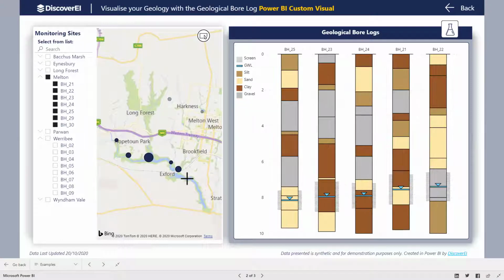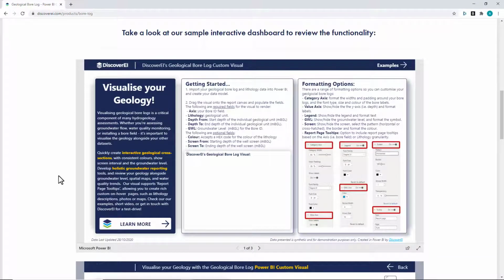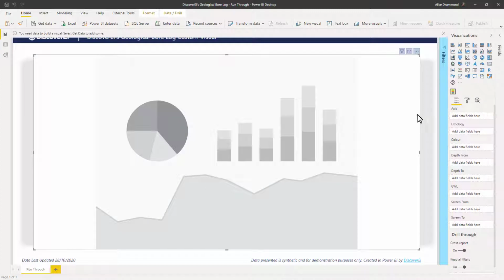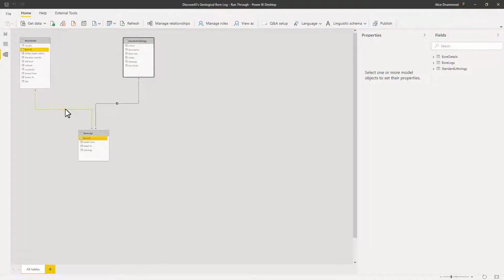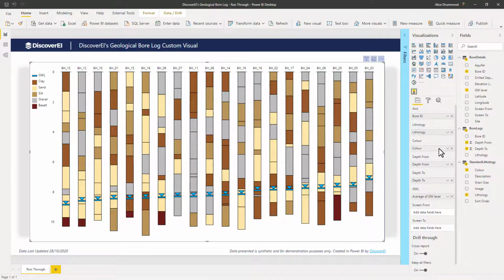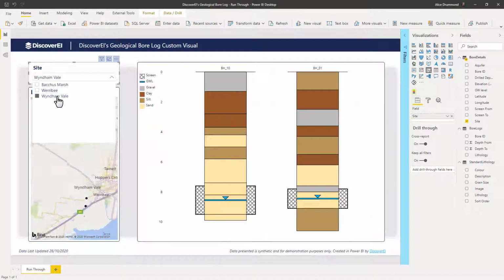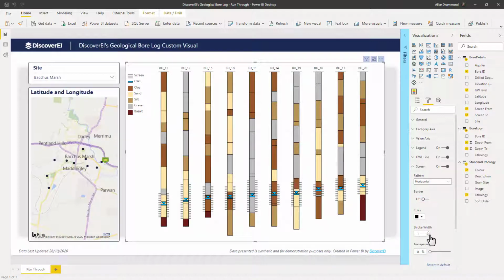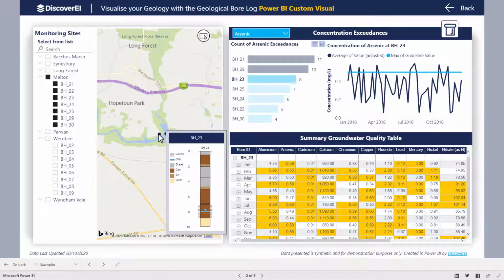Power BI Custom Visual for Geological Bore Logs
Visualising geology is a key component of many groundwater, geotechnical or remediation assessments. DiscoverEI’s Geological Bore Log visual for Power BI allows you to quickly create interactive geological cross-sections. The visual has a range of in-built features including custom formatting, displaying your screen interval and groundwater level, and also supporting report page tooltips to show descriptions of your lithology, site photos, and bore locations when hovering over the visual. This visual is available on the DiscoverEI marketplace

If you’re keen to create your own Power BI custom visual to visualise your environmental data, get in touch with the DiscoverEI team today for a quote!